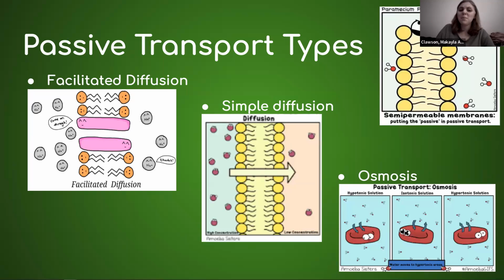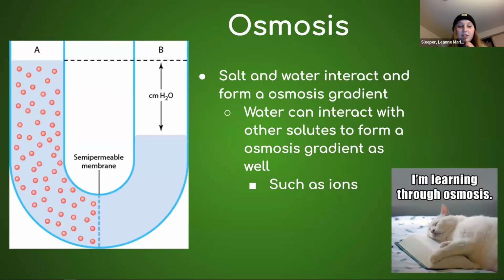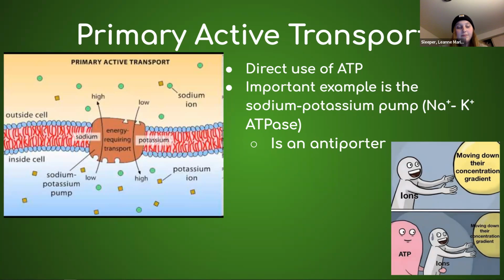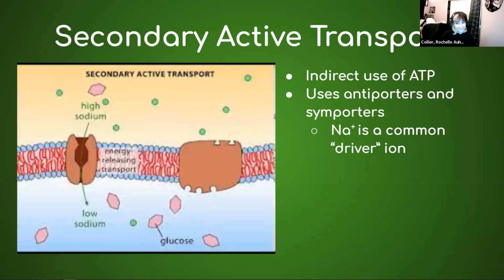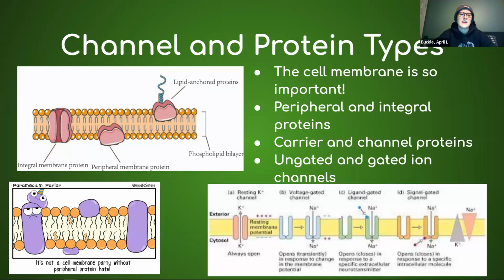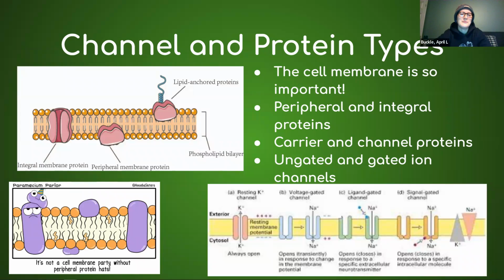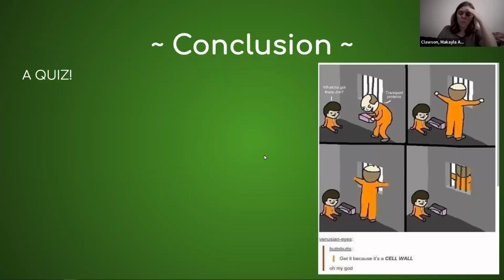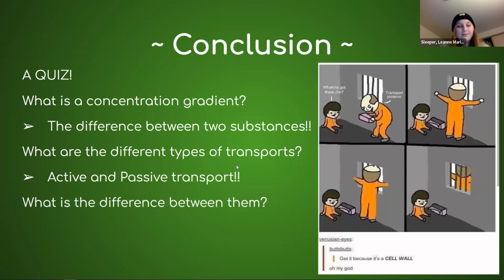Membrane Transport Skit (Animal Physiology Extra Credit)